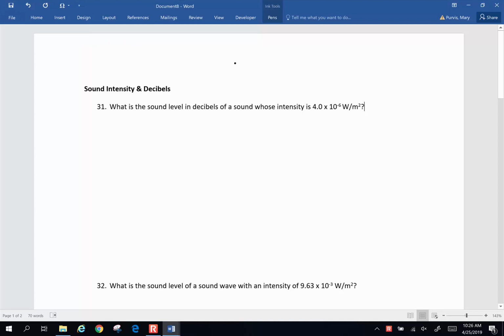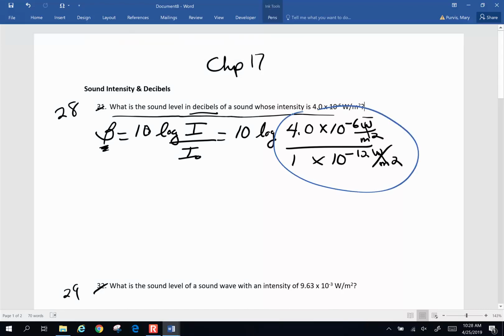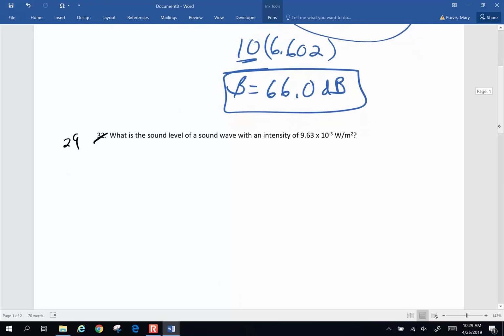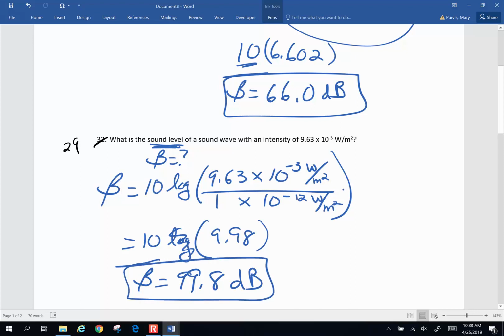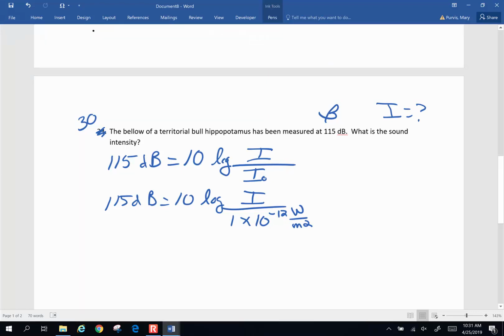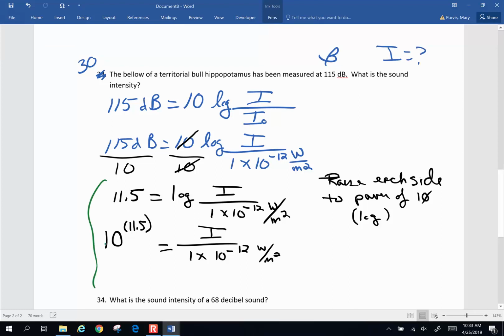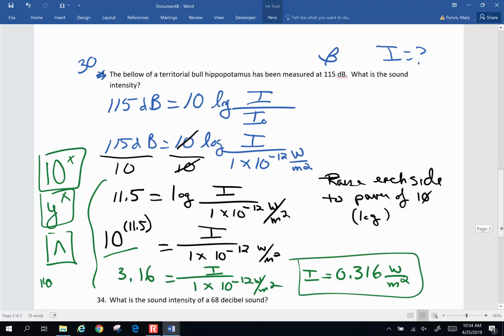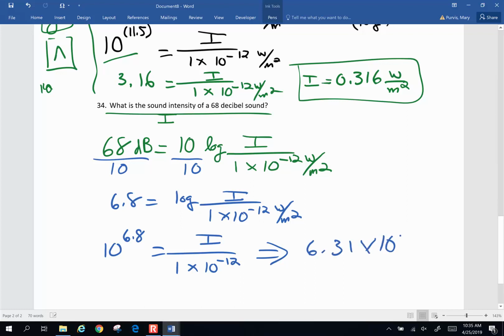P17-H28 thru 31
Chapter 17 homework problems # 28, 29, 30 & 31